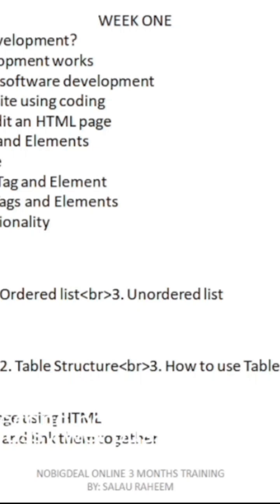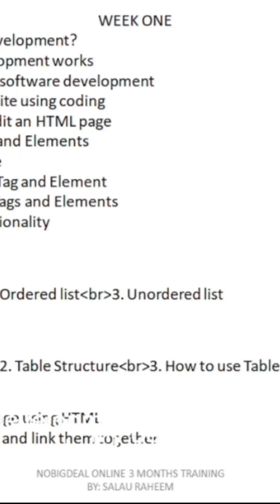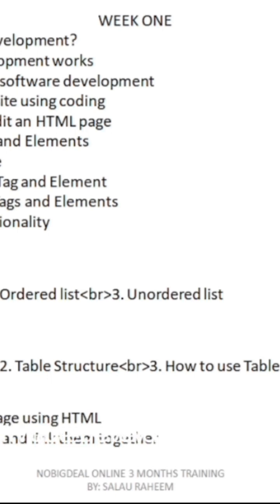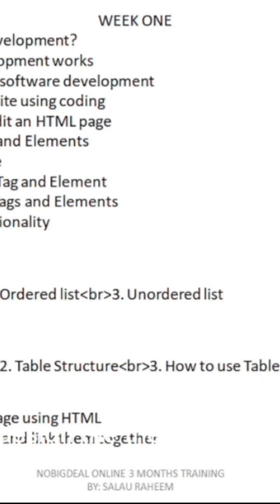HOW SOFTWARE DEVELOPMENT WORKS USING SDLC AS THE SOFTWARE DEVELOPMENT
BASIC KNOWLEDGE ABOUT HOW SOFTWARE DEVELOPMENT WORKS USING SDLC.

SDLC IS A SOFTWARE DEVELOPMENT LIFE CYCLE USED BY DEVELOPER